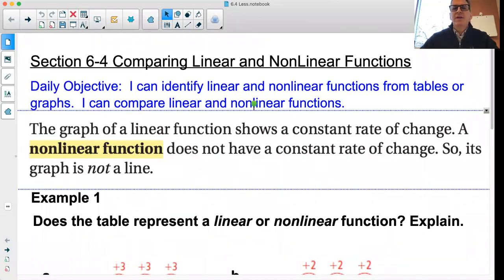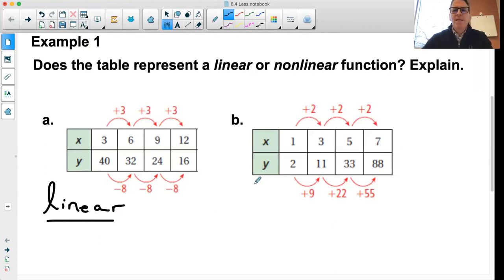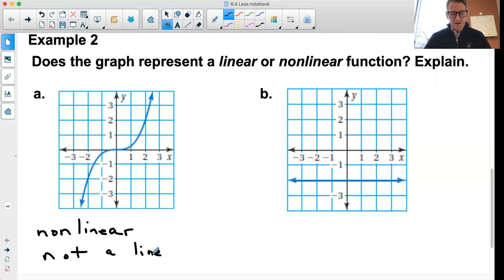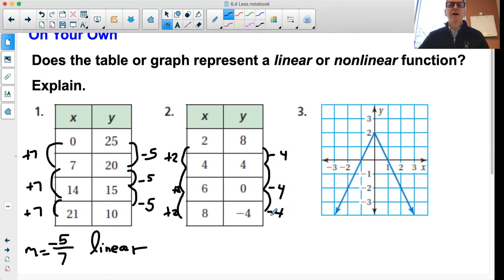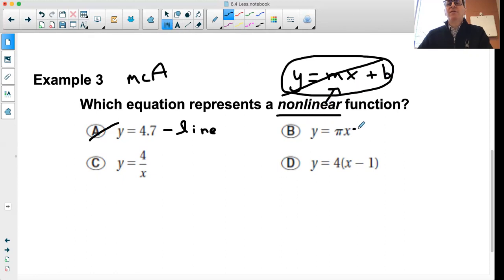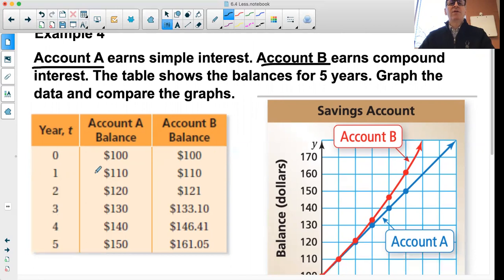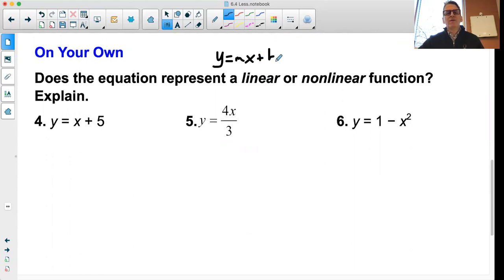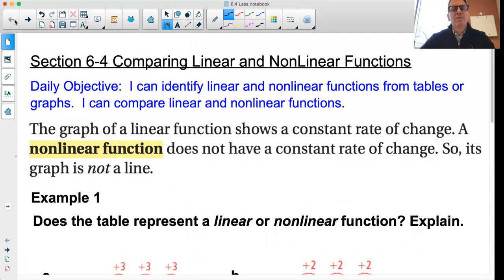6.4 Comparing Linear and Nonlinear Functions